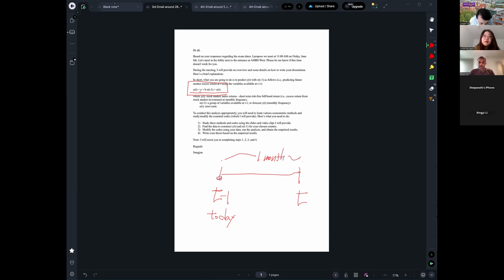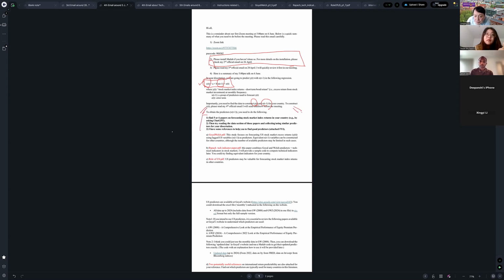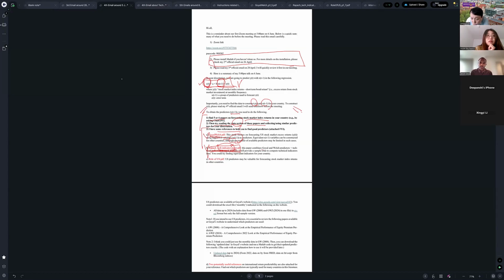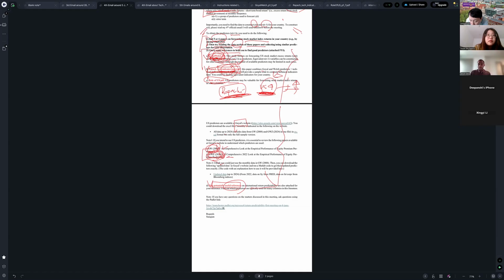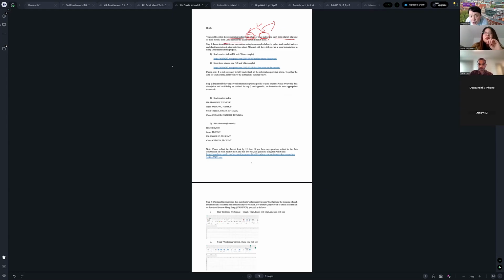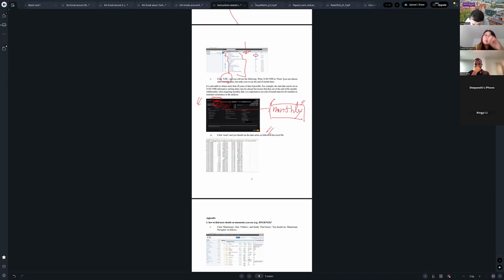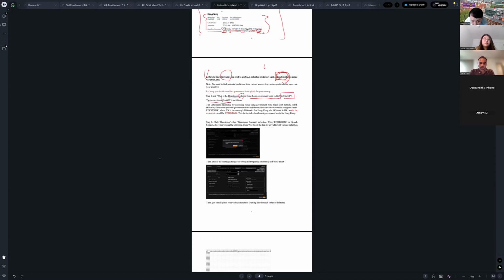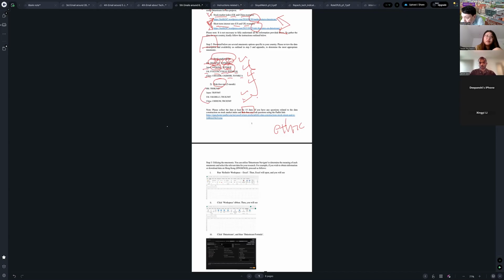Return Predictability: first zoom meeting